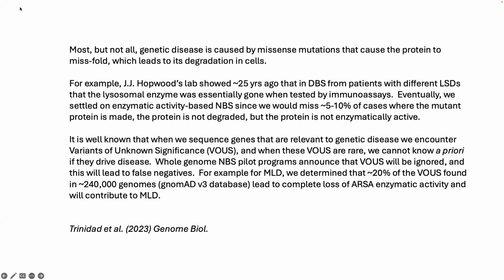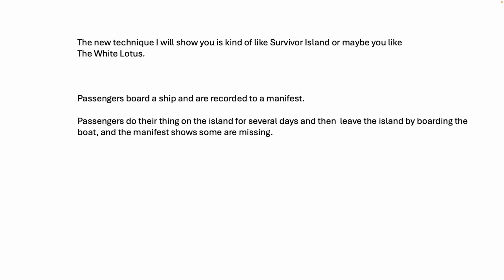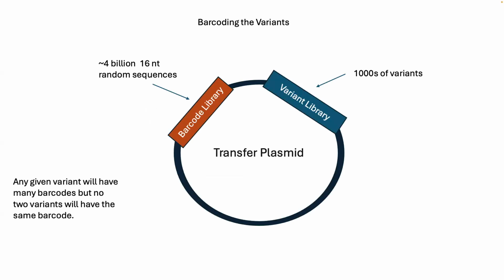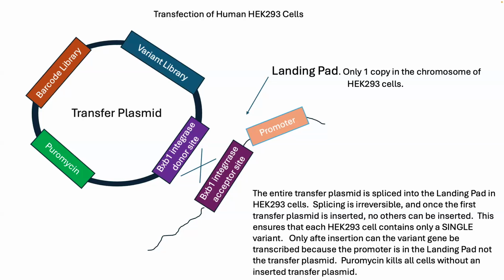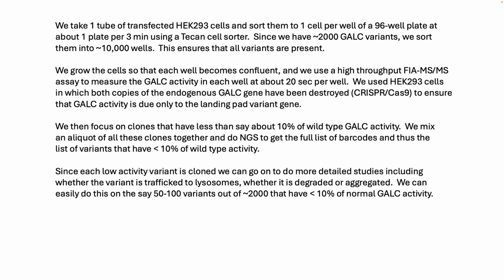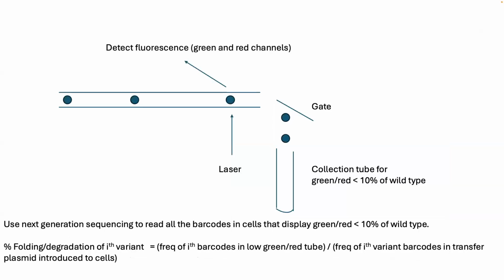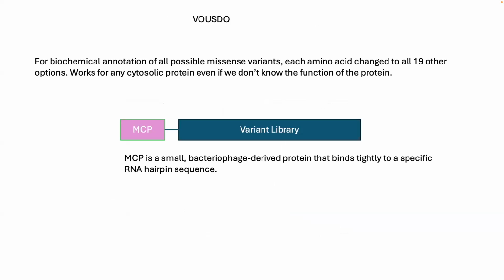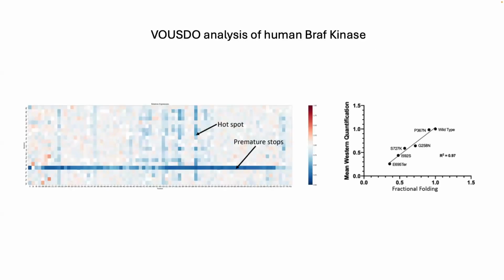Phenotype Genotype Correlations in Krabbe Disease by Dr Michael Gelb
Dr. Michael Gelb's presentation on the Phenotype-Genotype Correlations in Krabbe Disease from the the 2024 Hunter's Hope Symposium.